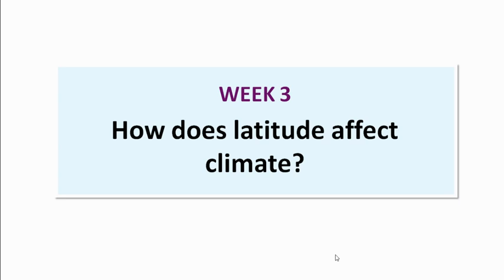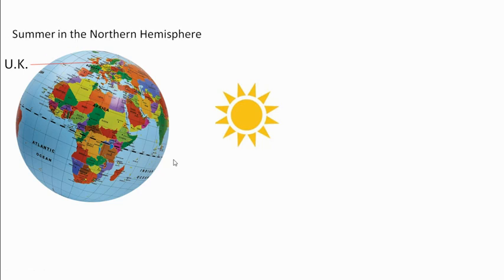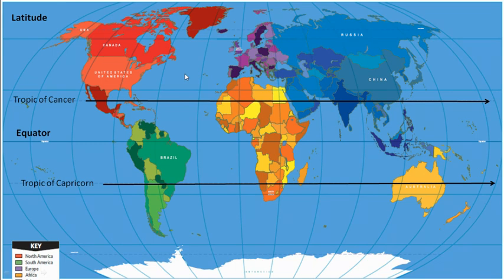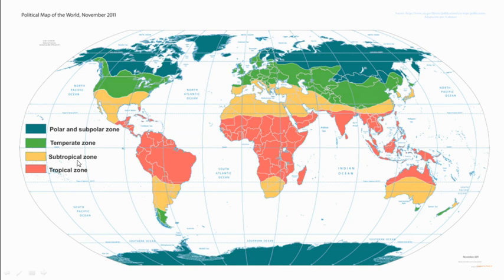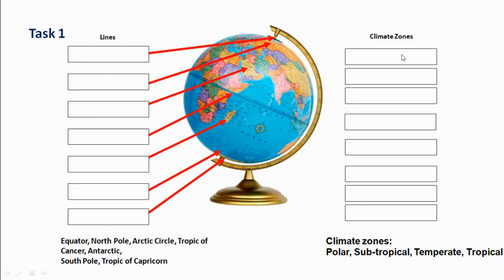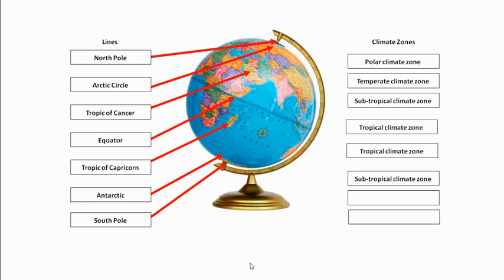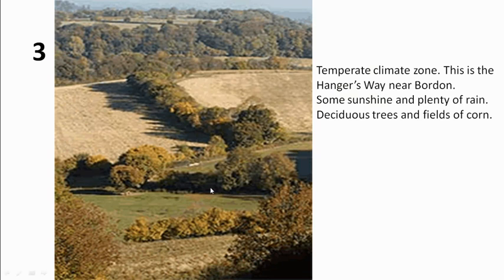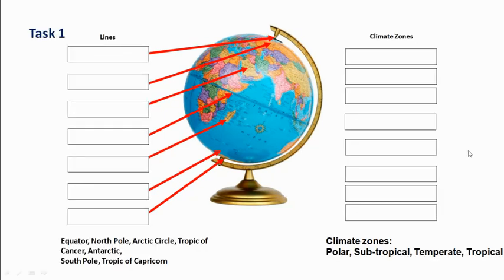Year 4 Our World Lesson 3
Year 4 Our World Lesson 3. How does latitude affect climate?